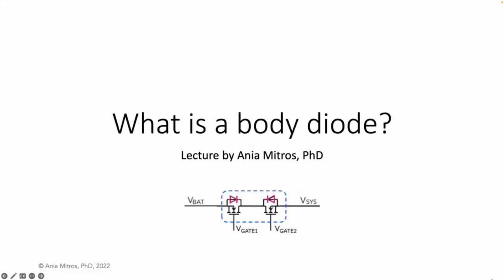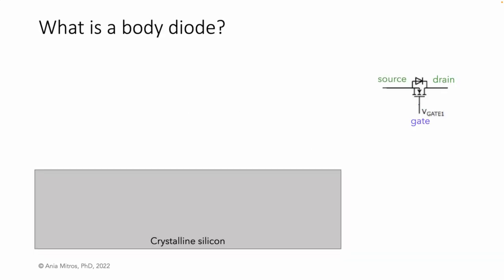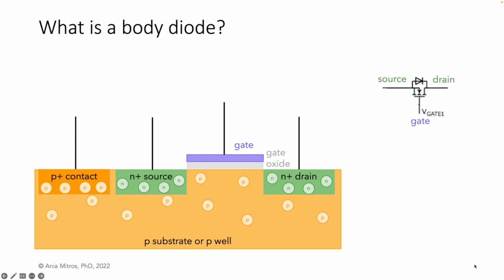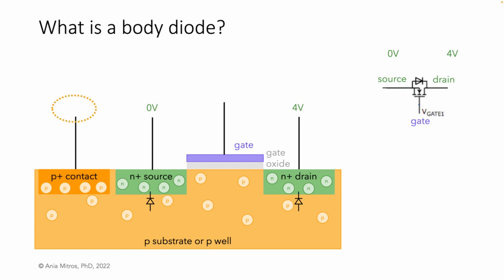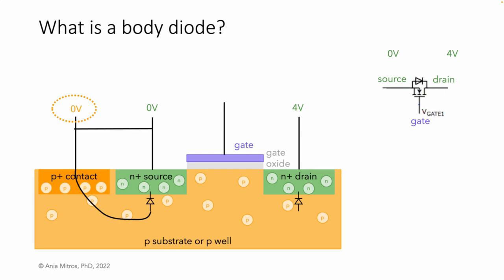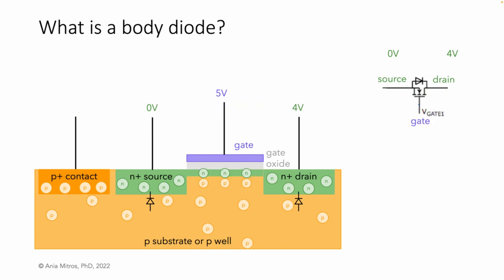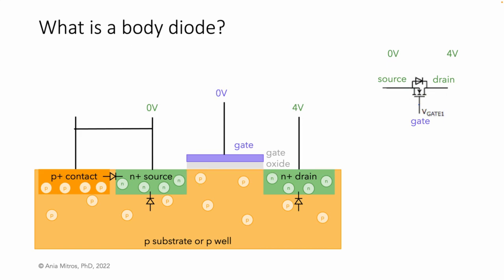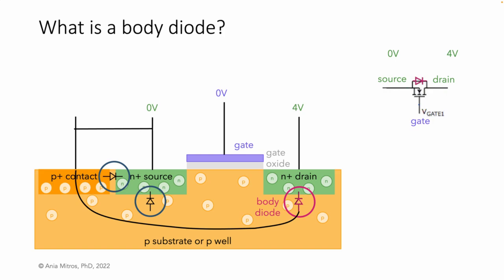Ania's BMS Course: (2 bonus) What is a body diode?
Bonus supplement to Lecture #2 on BMS functions in "Ania's BMS Course".

I’d like the world to transition to sustainable energy, and presently batteries are key. I’ve spent some 16 years working on battery management systems, from analog chip design through product definition and safety analysis. The world needs more engineers who know what I’ve learned. So, I’m taking time to create this course. Thank you for joining me.

If you liked this and would like to see more, please let me know!